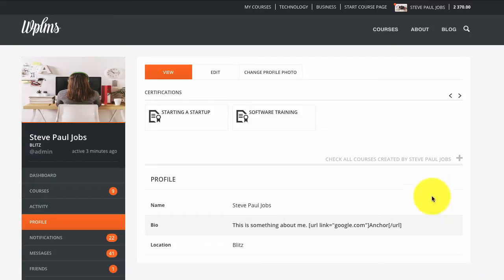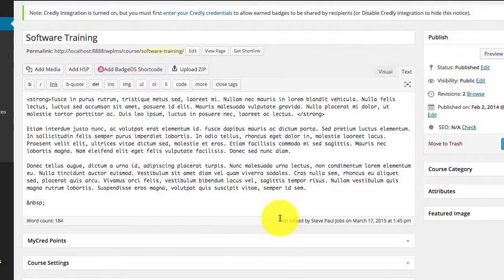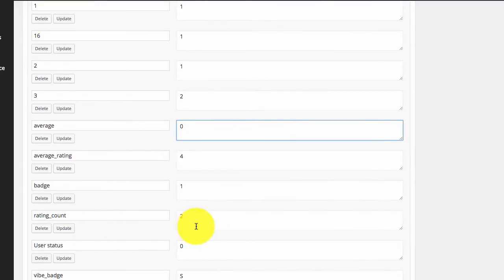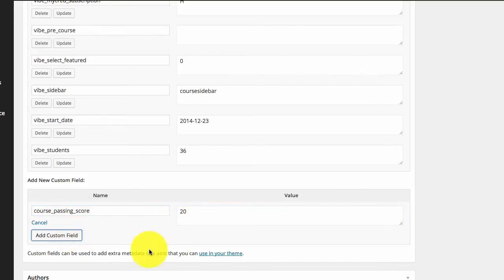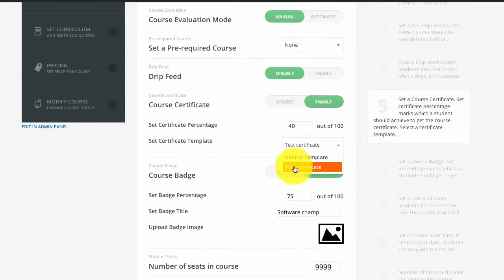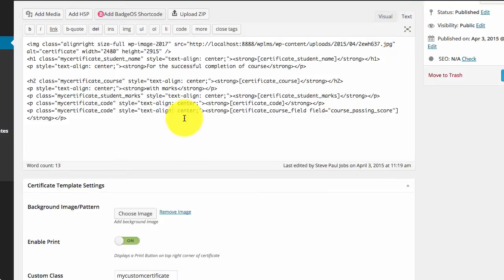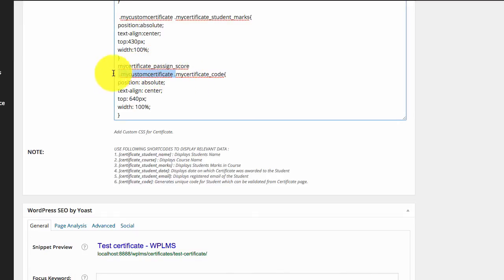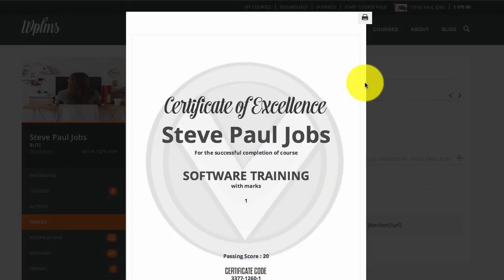Display custom course information in Certificate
Using [certificate_course_field field=""] shortcode in Certificate templates to display custom course information.